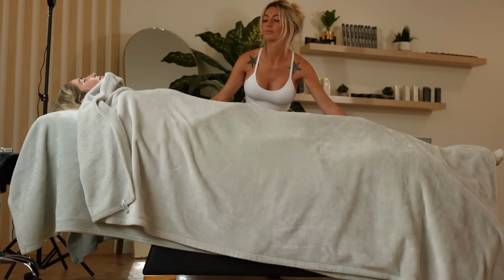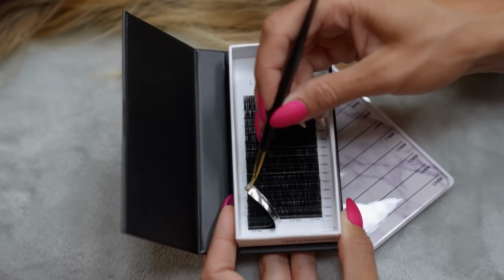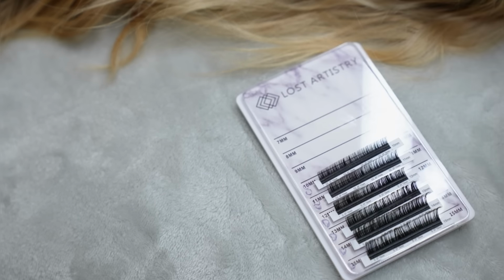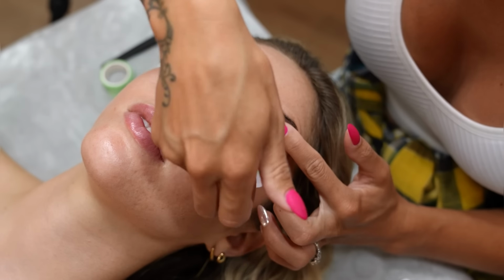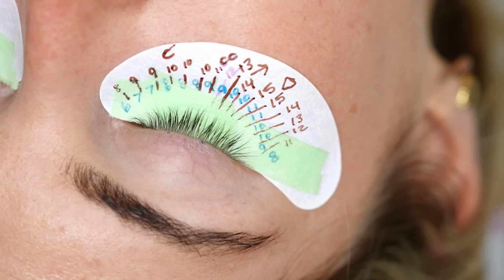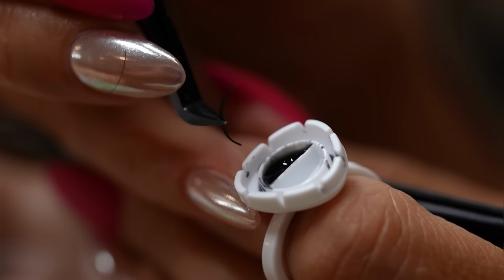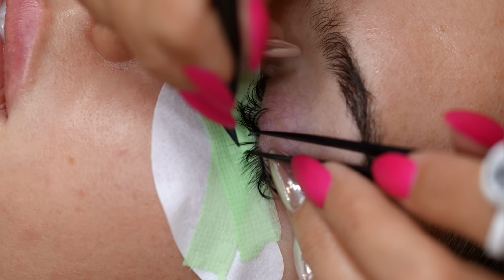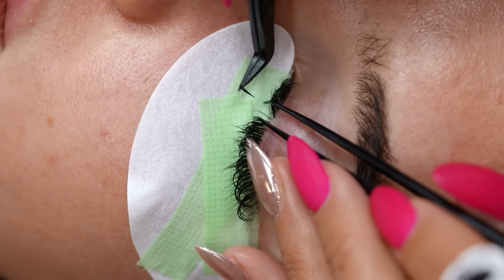Lash with me: Most requested lash map / Cat Eye Wet Lash Volume / Handmade Volume lash tutorial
I RECOMMEND WATCHING TO THE END OF TODAYS VIDEO :) There just might be something special waiting for you.

You will need the following supplies to create this Cat Eye Volume Eyelash look:

Lost Artistry Lash - .07 diameter C/CC/D curl Volume lashes - 3-5D fans were used for todays set . 3D was used on the weak natural lashes across the lash line. 5D was used on the strong natural lashes across the lash line. Every client has multiple  different natural lash strengths across their lash line so be sure to isolate and assess the natural lash health before choosing the dimension you will use for that particular lash.

Use Lost Artistry Standard Volume lashes for the wet lash fans & Ultra Dark Volume line for semi open volume lash fans for the best, easiest execution of the set

Slim Boot Microfibre tweezer was used for Volume lashing. I choose this tweezer more often than any other because it truly does grip any type of volume fan with ease. I never lose lashes during pickup or mess up the shape of my fan. It is wildly effortless to handmake fans with these tweezers in your hand.

Quickie Adhesive - 1 second cure time. (NON WICKING- very important for handmade volume fans of any kind. Non Wicking means that the glue doesn’t ride up the fan after dipping. This simply means that the fan won’t lose its shape when you let go. So helpful)

Want to train with us? We have Online & In Person Trainings Globally